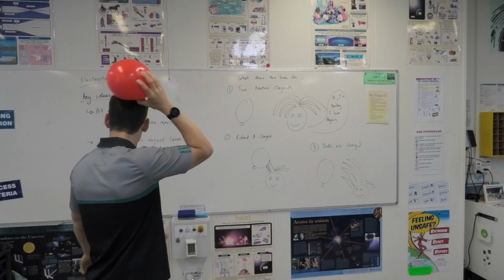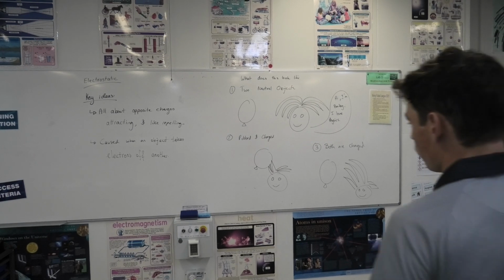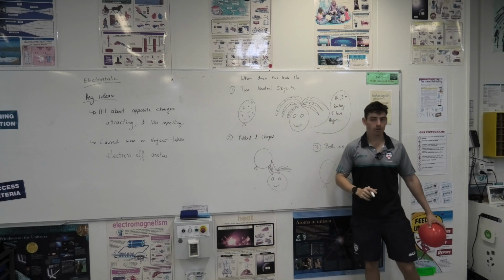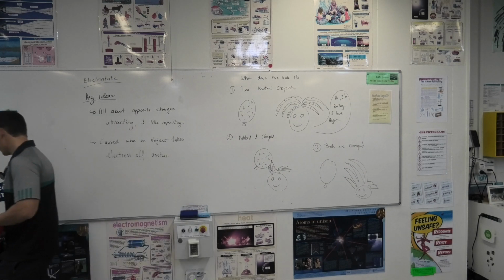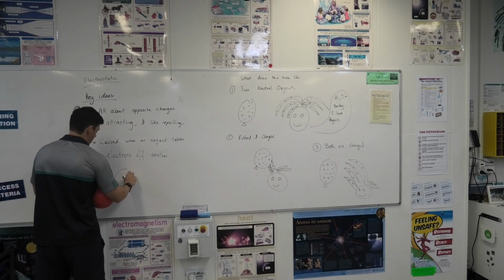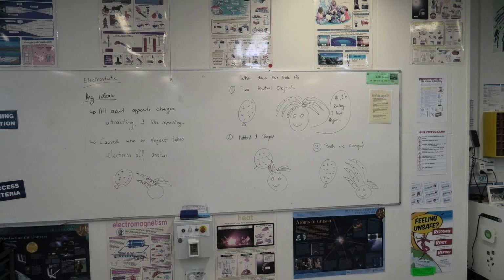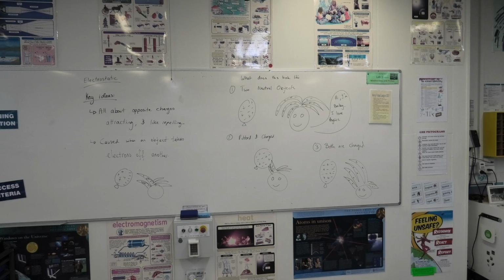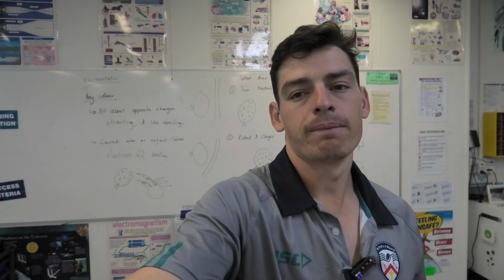Charging and Discharing Electrostatics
This video is about Charging and Discharing Electrostatics